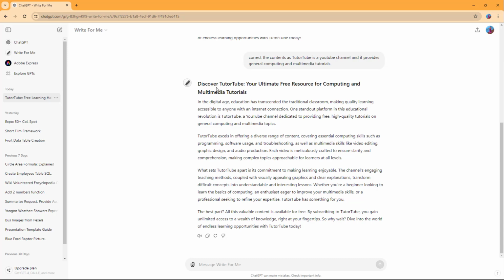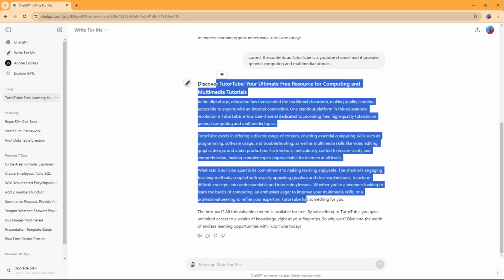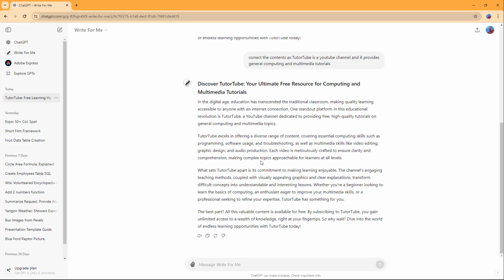ChatGPT - Lesson 69 - Write for Me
In this tutorial, we will be discussing about Write for Me in ChatGPT